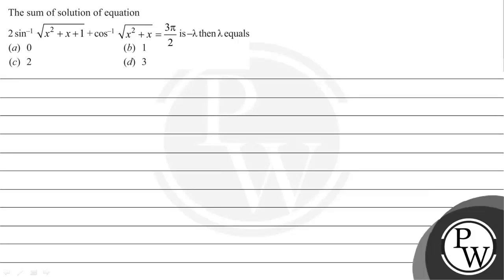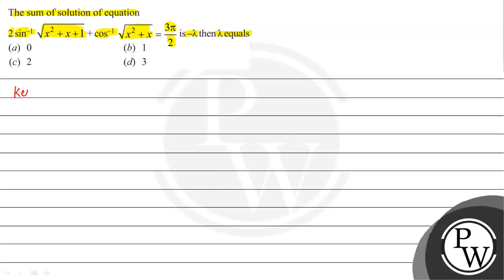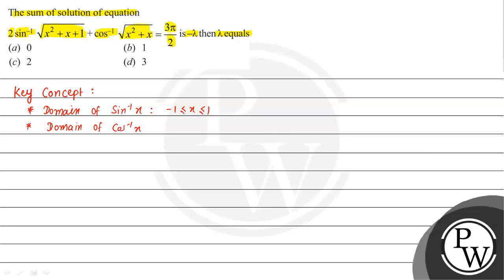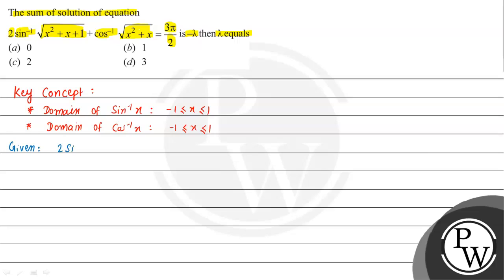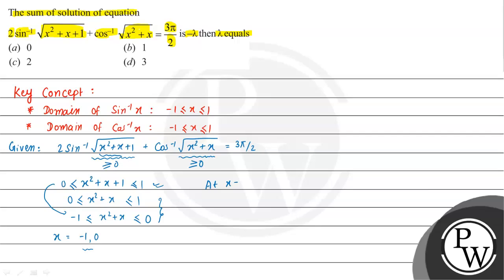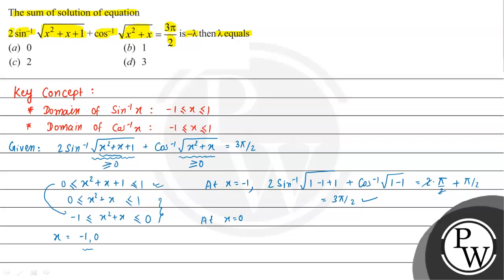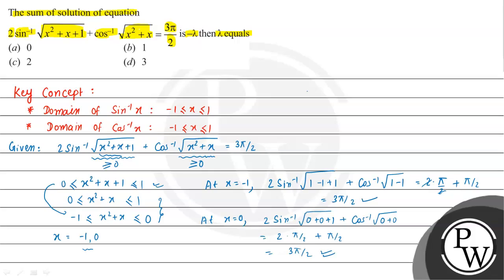The sum of solution of equation \( 2 \sin ^{-1} \sqrt{x^{2}+x+1}+\cos ^{-1} \sqrt{x^{2}+x}=\frac...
The sum of solution of equation \( 2 \sin ^{-1} \sqrt{x^{2}+x+1}+\cos ^{-1} \sqrt{x^{2}+x}=\frac{3 \pi}{2} \) is \( -\lambda \) then \( \lambda \) equals
(a) 0
(b) 1